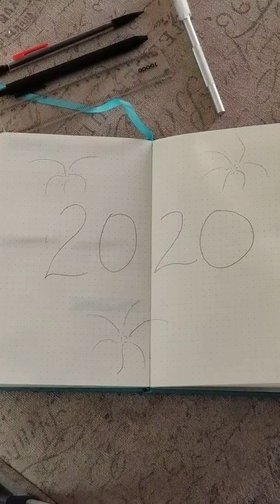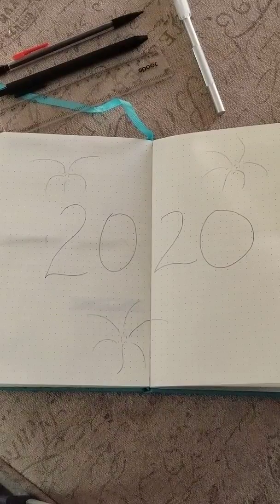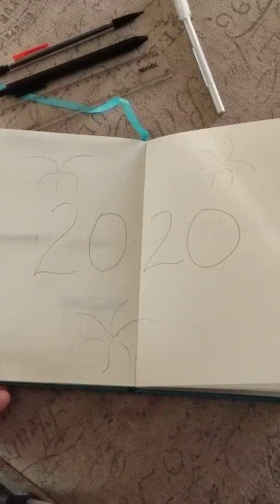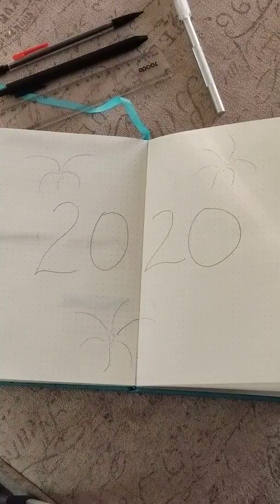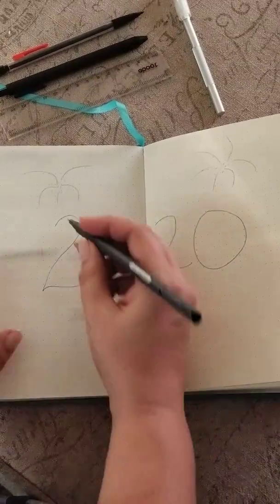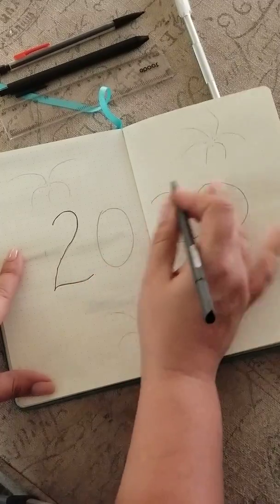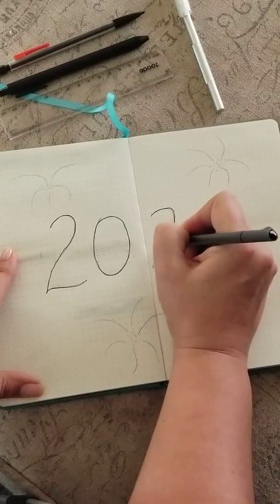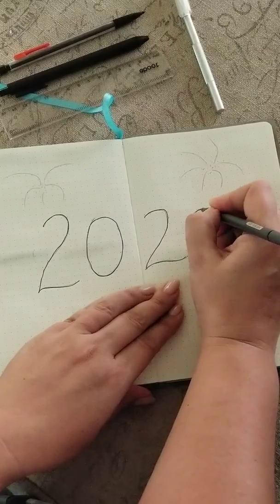I cut my bullet journal!! | 2020 setup